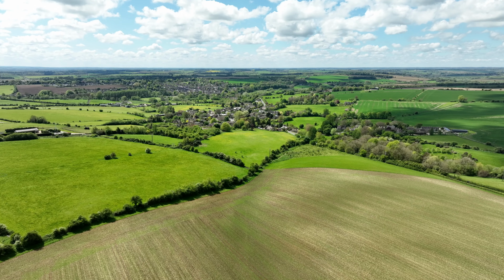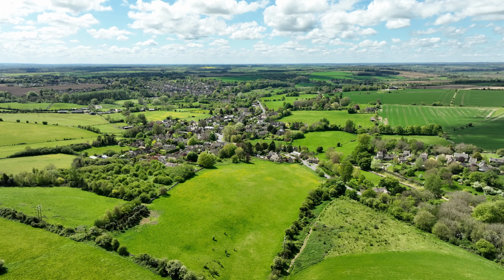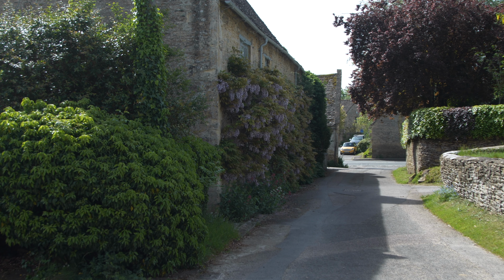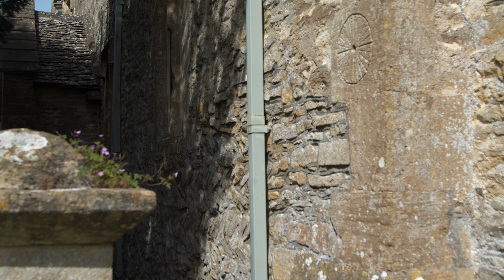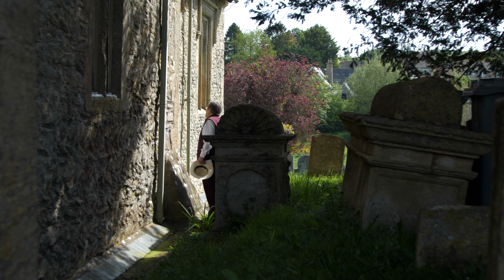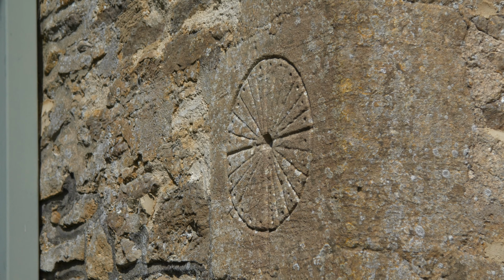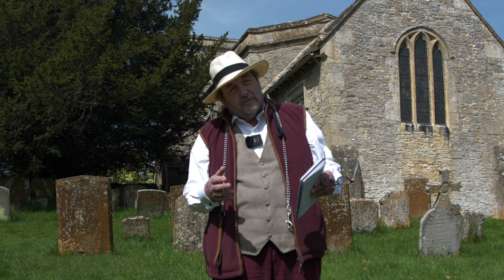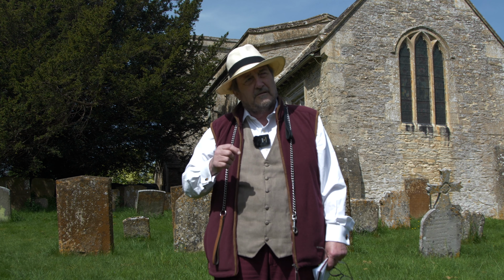Exploring the Village of Fulbrook, near Burford in the Windrush Valley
Fullbrook is situated to the very popular tourist hotspot of Burford - in this video, we explore the lesser known hidden gem just across the river.